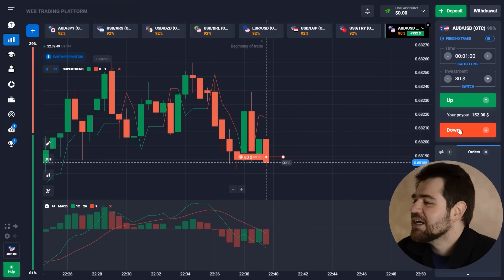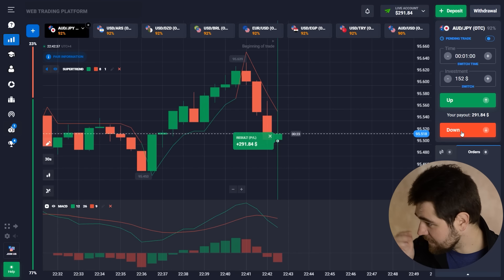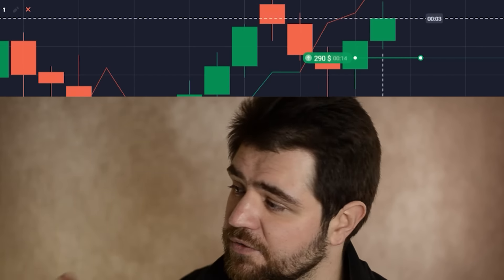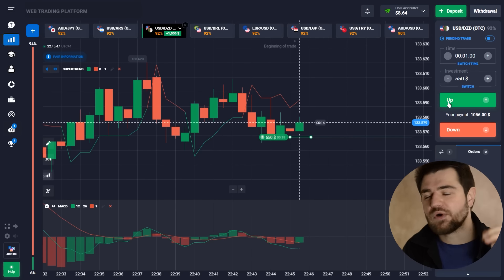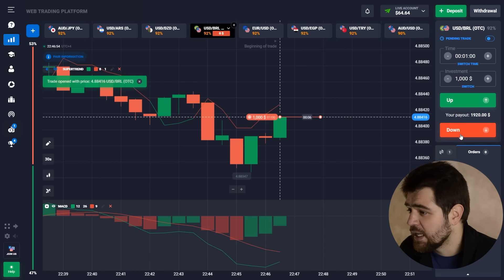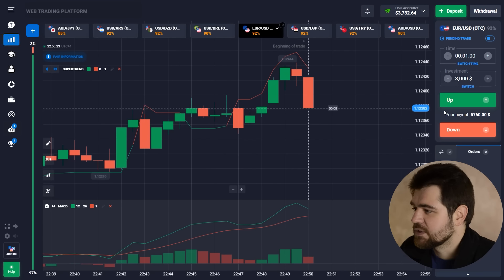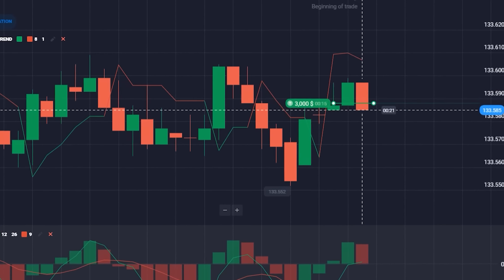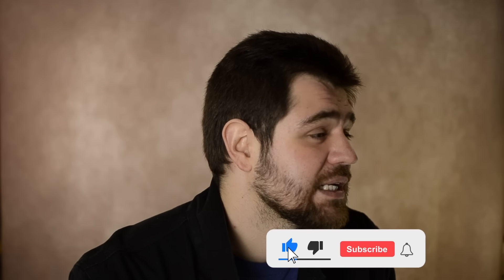🔥 HOW TO MAKE MONEY ON BINARY OPTIONS WITH QUOTEX | Quotex Live Trading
Welcome 🙋‍♂️ to my YouTube channel! In this video 🎦, I will guide you on how to profit up to $11,892 by trading correctly on Quotex 📊. If you're new to the platform or interested in binary options trading, this is the perfect video for you. If you are interested in real binary options trading and maximizing your earnings 💵, this is a must-watch. And if you want to receive signals online and learn the secrets of trading, then write to me in my personal Telegram channel 👇:

As an experienced, professional trader, I will share my valuable knowledge and tips on how to make money 💰 on binary options with Quotex 📈. I will talk about various trading strategies, risk management methods and how to effectively analyze market trends. By the end of this video 📹, you will have all the knowledge you need to confidently start trading binary options on Quotex. I wish everyone good trading and good luck 👀!

🔥 TimeStamps 🔥:
00:00 - Introduction
00:07 - Start of trading. Deposit $80
00:50 - Trading from $152 to $558
04:26 - Increased the deposit to $1,064
05:12 - USD/BRL currency pair. The bid is $6,000
06:19 - The bids is $1,900
07:40 - Purchase of 1 CALL option
09:17 - Investment $6,000
10:43 - Conclusion. Balance $11,892